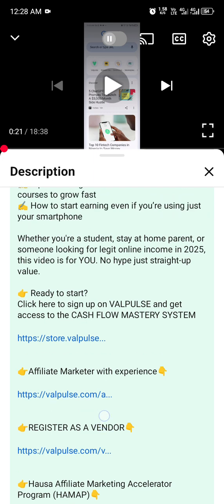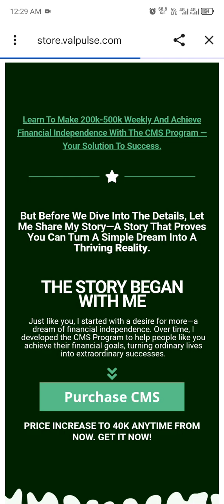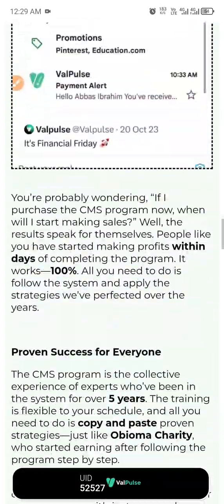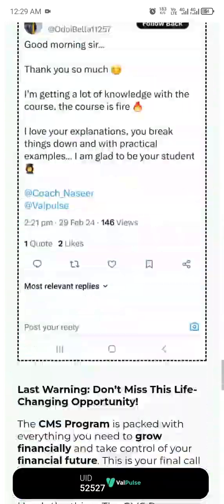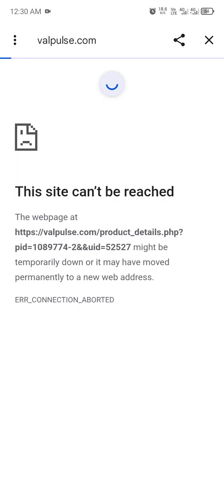How to Get Access to Any Course or Product Directly From YouTube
In this video, I show you how people can get access to courses and digital products directly from YouTube after watching a video.